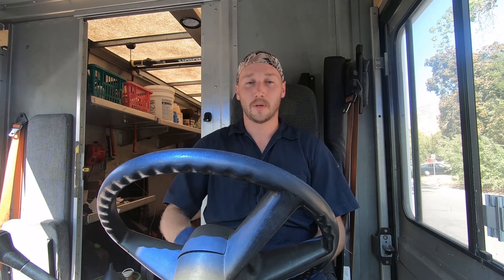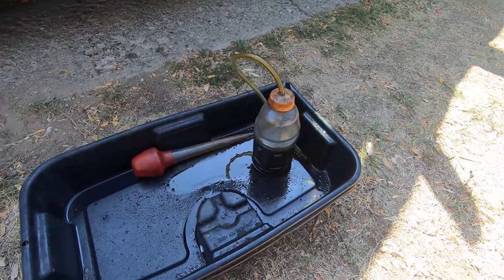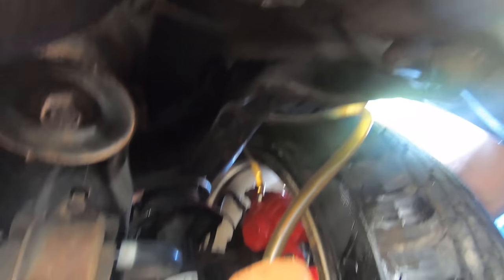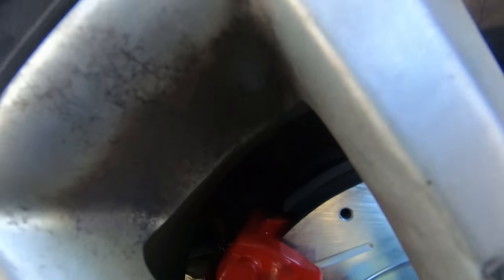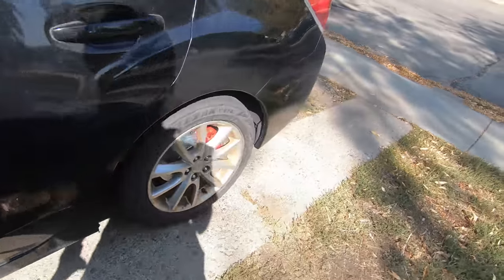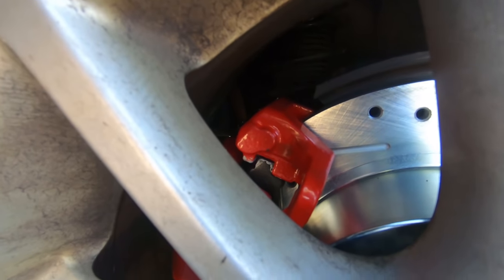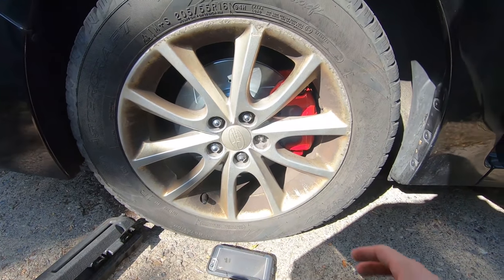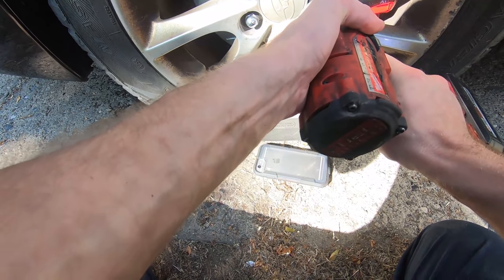Bleeding a customers brakes takes a wrong turn... I made a crucial mistake.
𝐒𝐩𝐨𝐭 𝐦𝐞 𝐚 𝐝𝐫𝐢𝐧𝐤, 𝐨𝐫 𝐡𝐞𝐥𝐩 𝐦𝐞 𝐭𝐚𝐤𝐞 𝐦𝐲 𝐰𝐢𝐟𝐞 𝐭𝐨 𝐝𝐢𝐧𝐧𝐞𝐫.
                    ↓ or by becoming a 𝕮𝖍𝖆𝖓𝖓𝖊𝖑 𝕸𝖊𝖒𝖇𝖊𝖗 ↓
→ Support the mail truck Cummins swap: gf.me/u/zmbgq4 ←
                             𝐌𝐲 𝐭𝐨𝐨𝐥𝐬:
5 Lb Slide Hammer
16 Gauge Wire
18 Gauge Wire
Gryp Mat
𝐂𝐡𝐚𝐩𝐭𝐞𝐫𝐬:
0:00 Intro